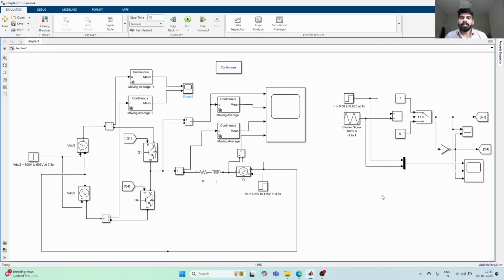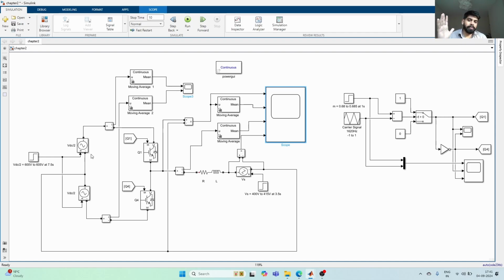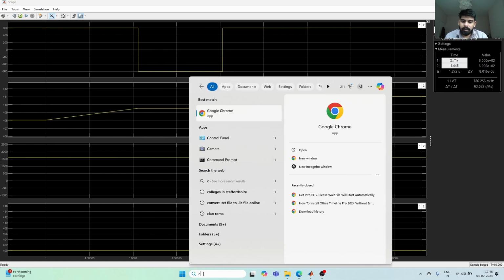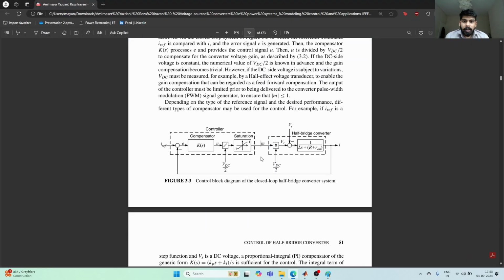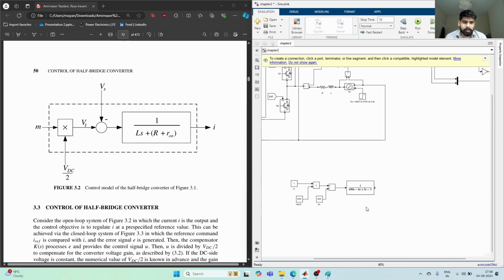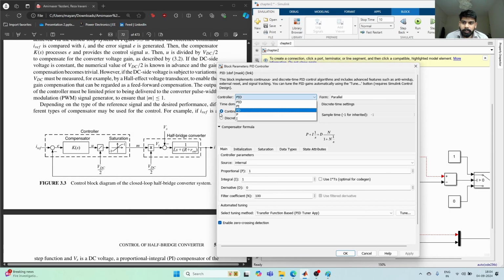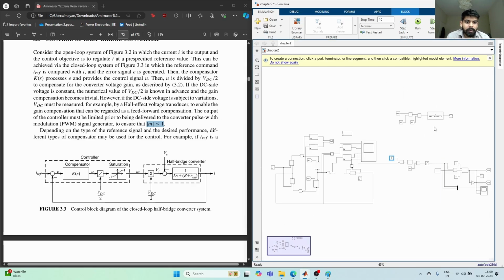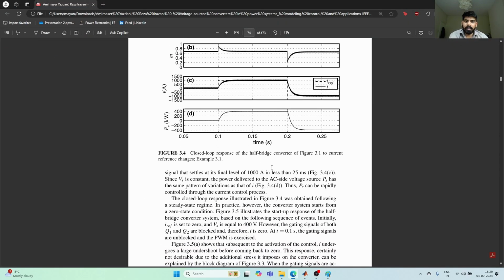Control of Half-Bridge Converter | Understand and Model in MATLAB-Simulink | VSC Yazdani